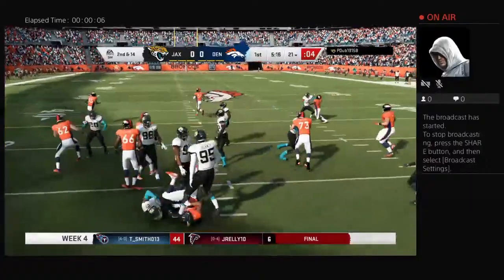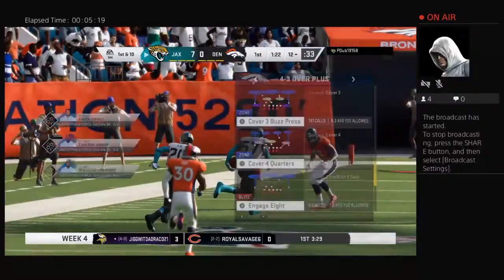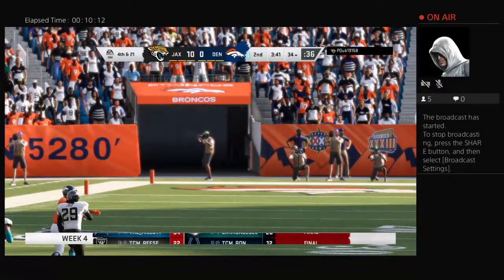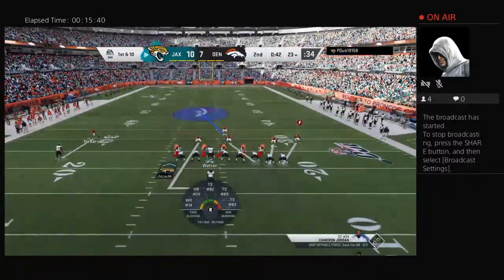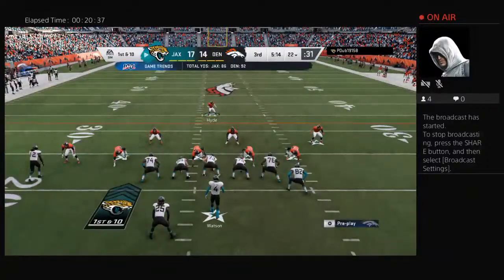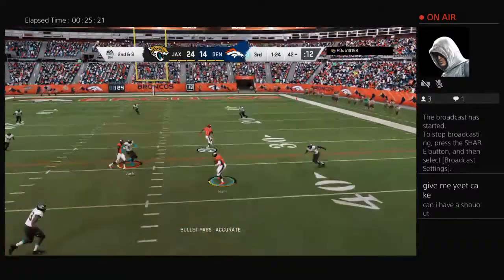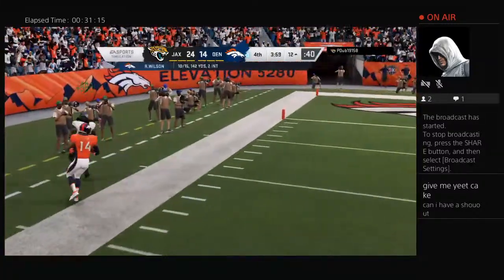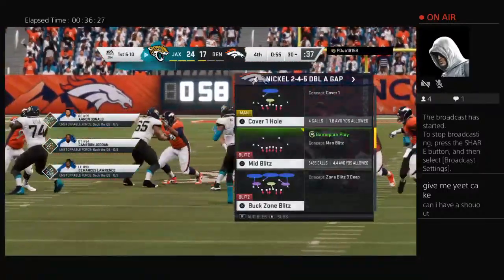DomWil8688's Live PS4 Broadcast